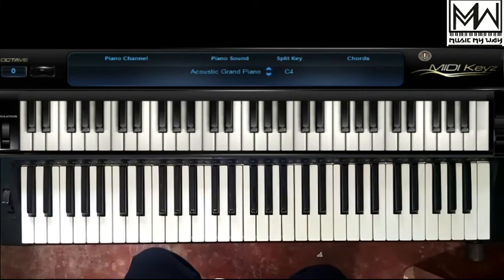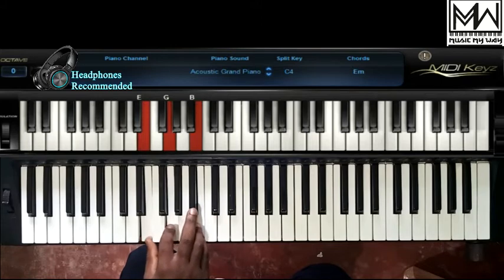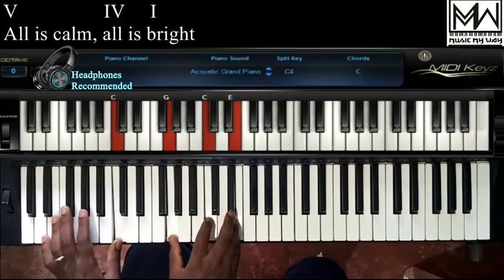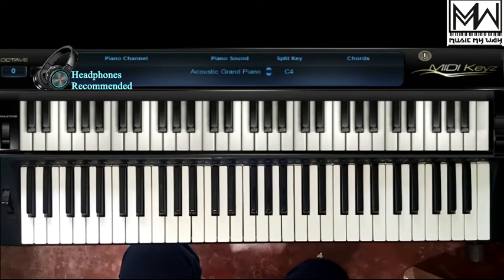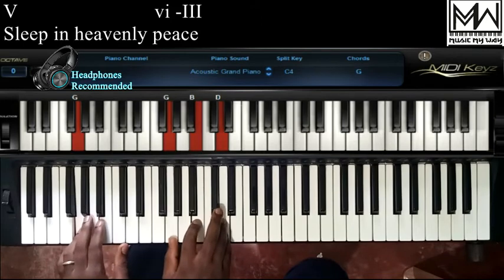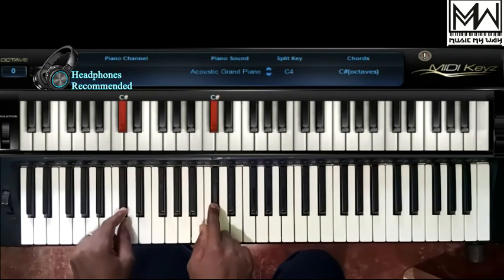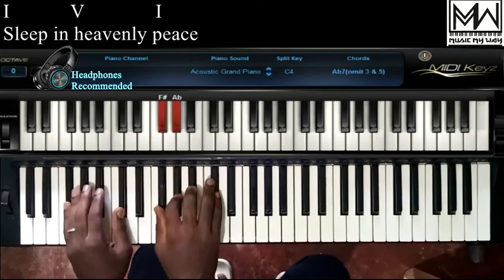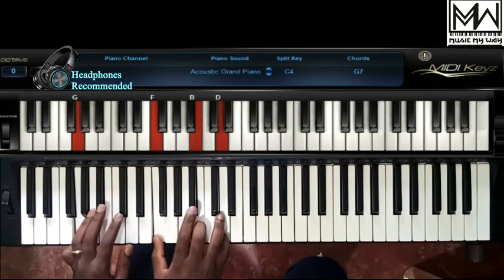Piano tutorials Silent Night, Silent night Tutorials, piano Silent night made easy ,